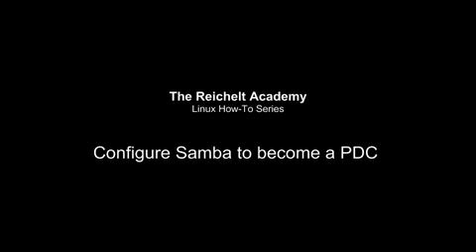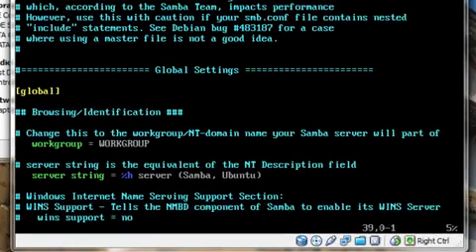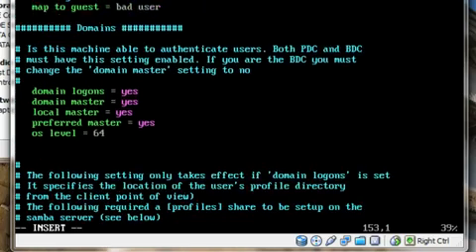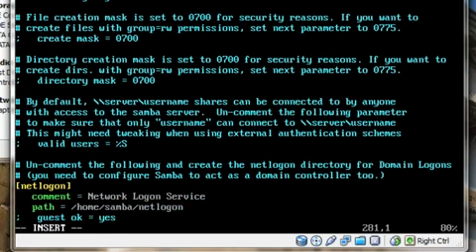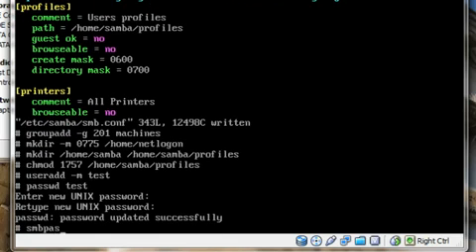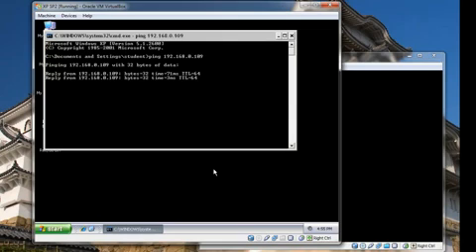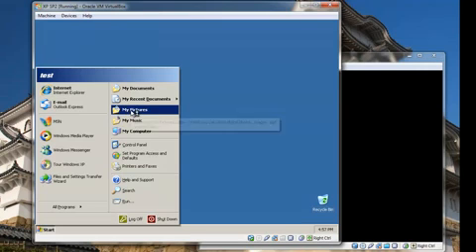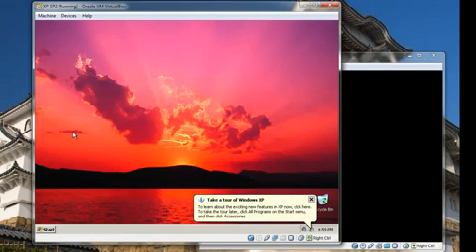samba using linux 10.04